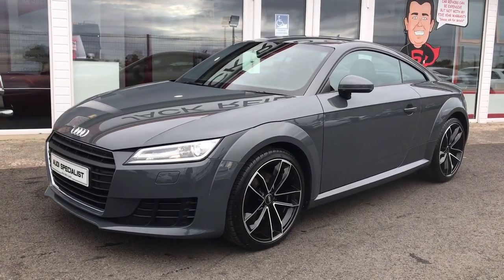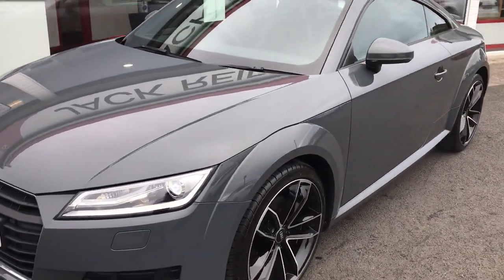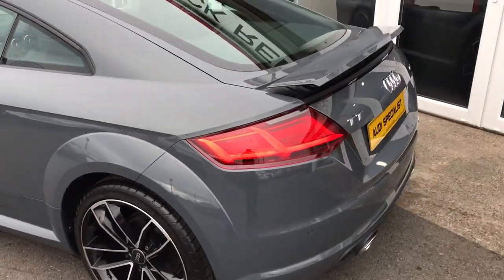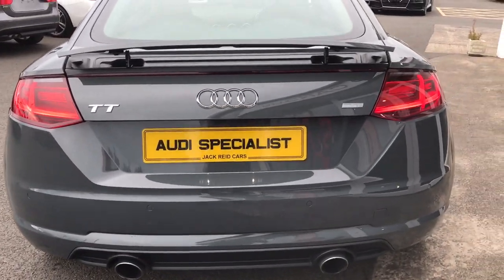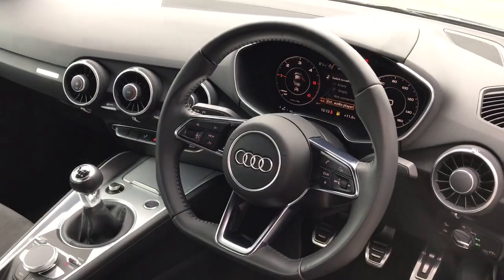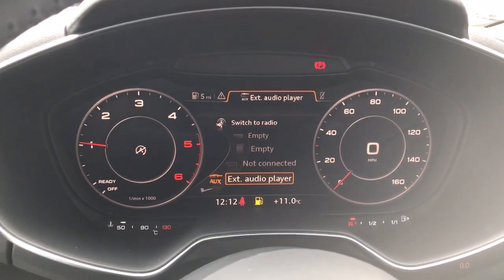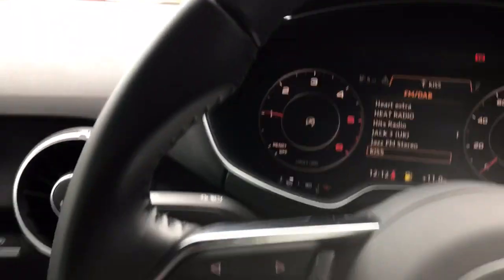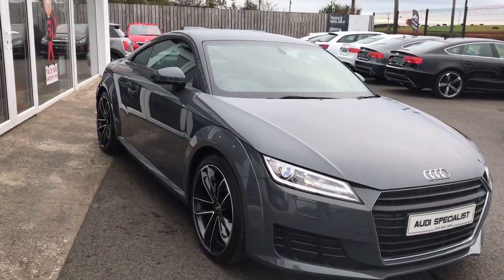TT Nano Grey